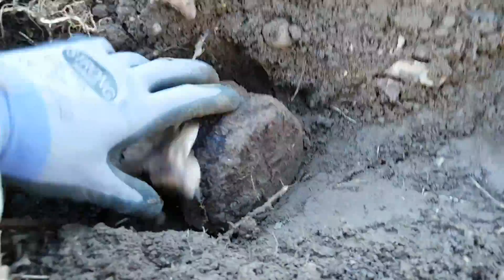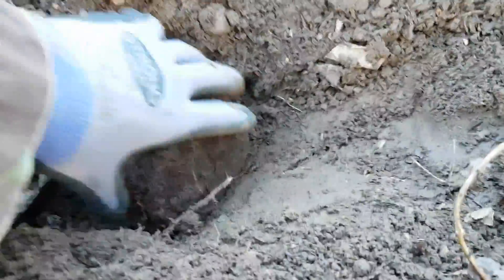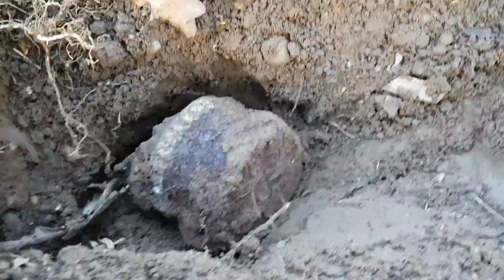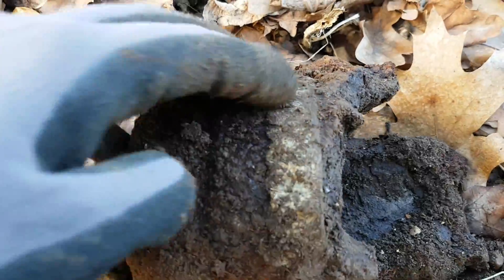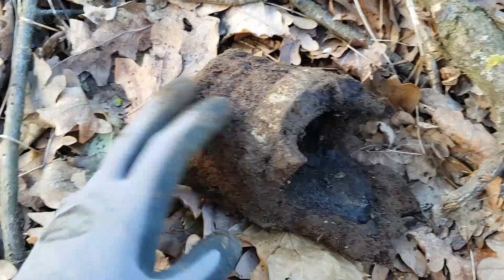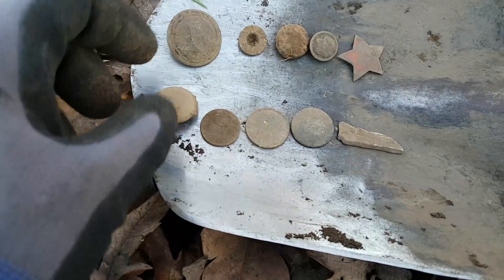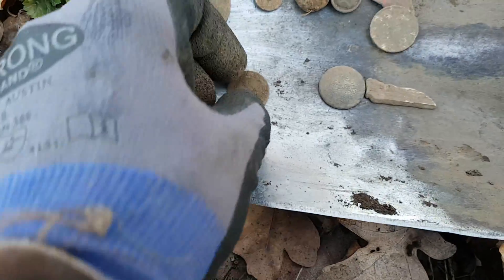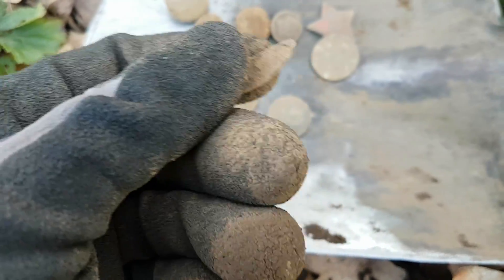Detecting between life and death my new BOOK!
HELLO MY FRIENDS MY NEW BOOK ABOUT METAL DETECTING IS HERE!
First customers already have their book. How about you? Don’t hesitate, buy it and support a war digger by the purchase. It costs less than two coffees ;-)